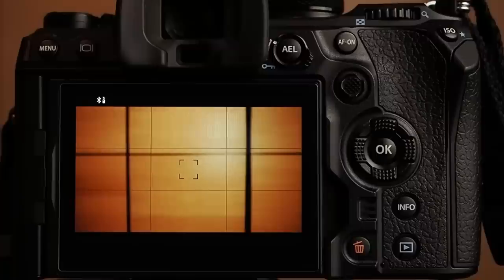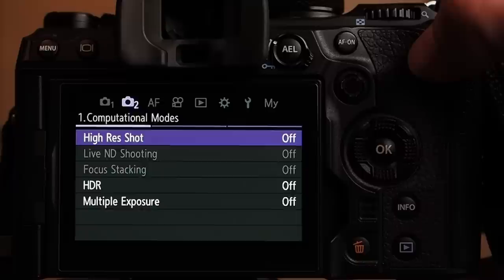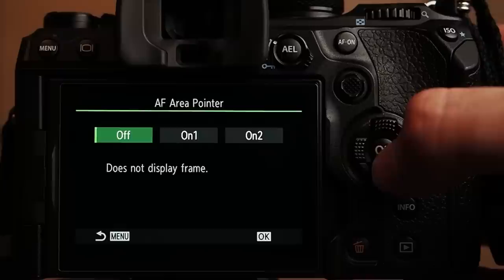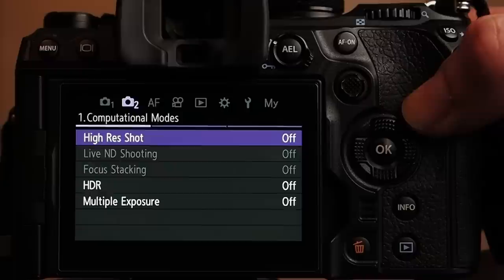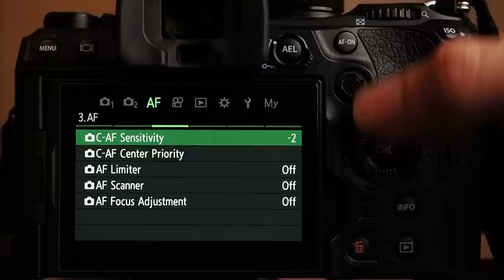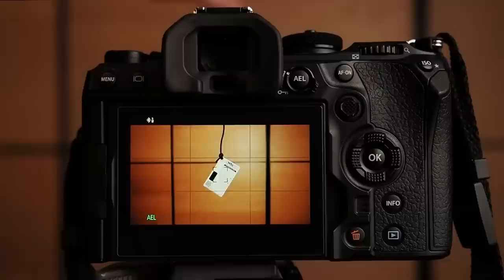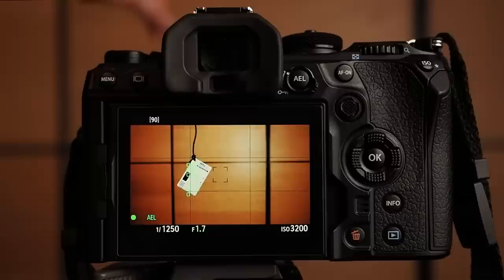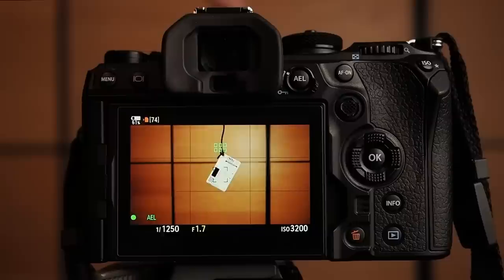OM System OM-1 - C-AF+TR - Expert Guide for Autofocus Tracking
The C-AF+TR auto-focus mode in the OM-1 offers unique possibilities for photographers in various shooting scenarios. This masterclass will explain the function in detail.
Video Content:
0:00 Introduction
1:34 C-AF+TR Basics
3:43 C-AF+TR Behavior in Practice
5:24 C-AF+TR Recommended Settings
7:47 C-AF+TR In Practice
9:55 5 Tips
13:00 Exposure Metering
15:01 Conclusion